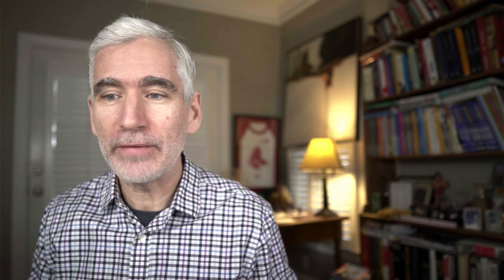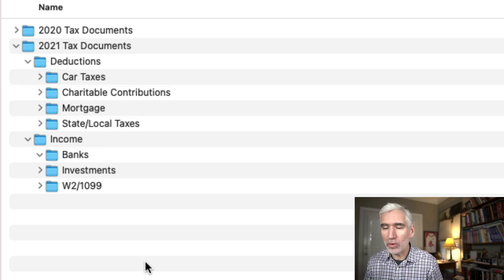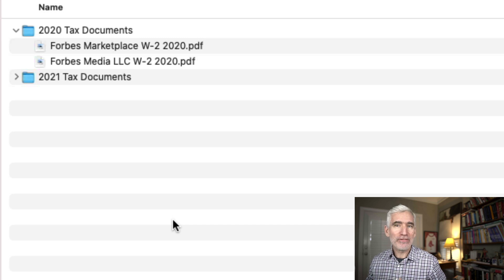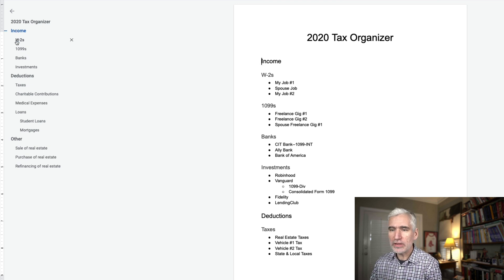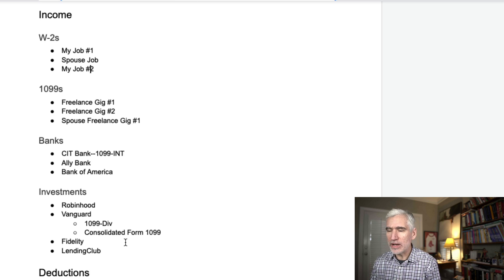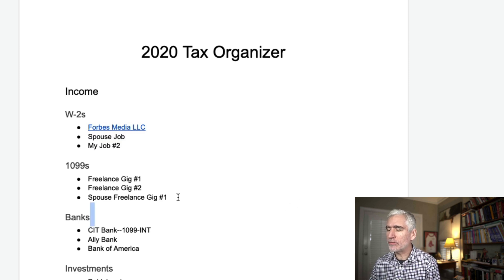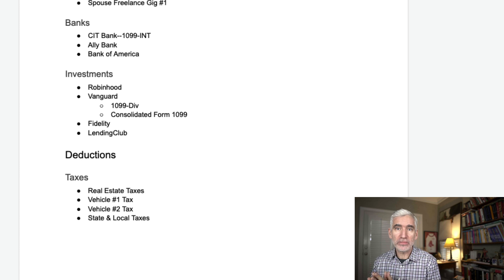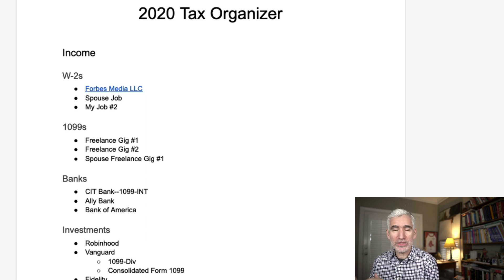How to Organize Your Tax Documents with Google Docs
How to organize your tax documents with Google Docs and Dropbox📚 My book, Retire Before Mom and Dad 📊 Best investment tracking tool

Resources & Tools

In this video we'll look at a simple yet powerful way to organize all your tax documents. Using Google Docs and Dropbox, you can keep track of W2s, 1099s, charitable contributions and every other document you need to prepare your taxes. This approach makes it easy to share these documents with your tax preparer. It's also a great way to keep track of tax related materials throughout the year.

ABOUT ME